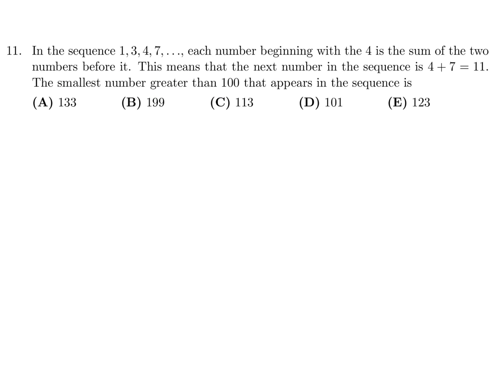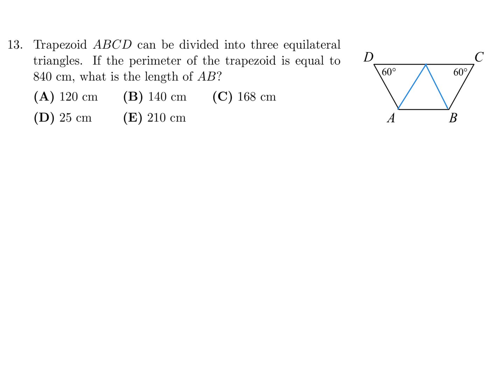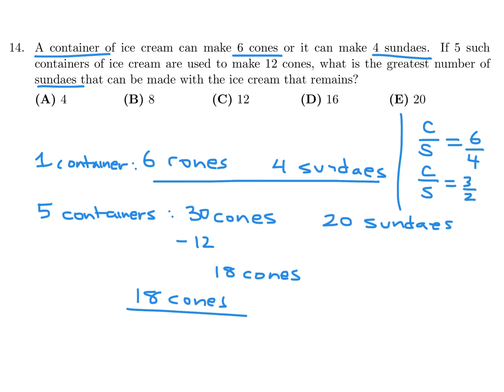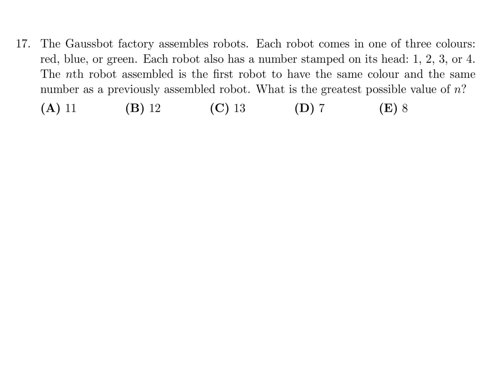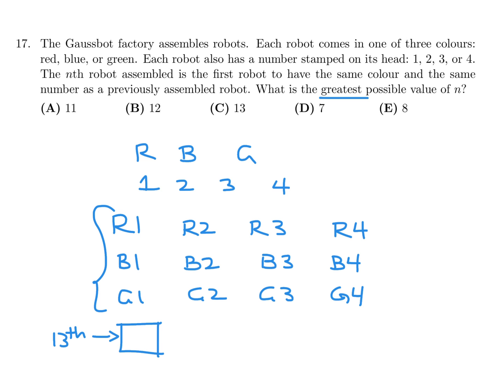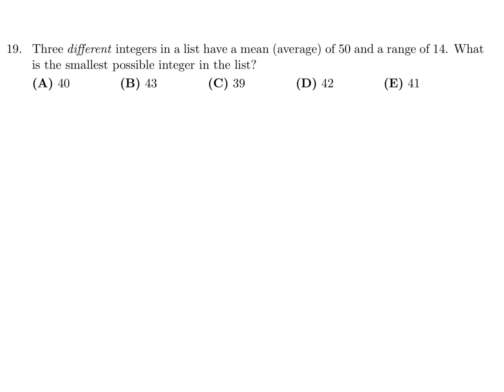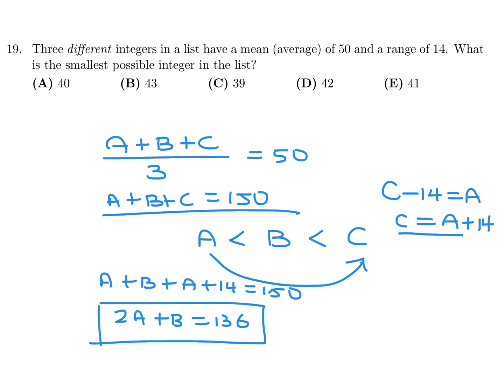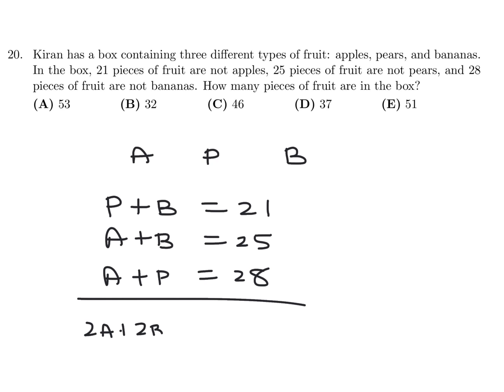2024 Gauss Math Contest | Grade 8 | Questions 11-20 Fully Solved | CanadaMath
2024 Gauss Math Contest (Grade 8) – Questions 11-20 Solved Step-by-Step!

In this video, CanadaMath provides complete solutions and clear explanations for Questions 11-20 from the 2024 Gauss Math Contest. These mid-level problems are crucial for building momentum and scoring high on the test. Join us as we break down each question with effective strategies and tips!

What You’ll Learn:

Problem-solving techniques for Gauss Questions 11-20
How to avoid common mistakes and solve efficiently
Mid-level math strategies for contest success
Key concepts tested in this section of the contest

Perfect For:

Students in Grade 8 preparing for the Gauss Contest
Parents & educators supporting competitive math learners
Young mathletes looking to improve their scores